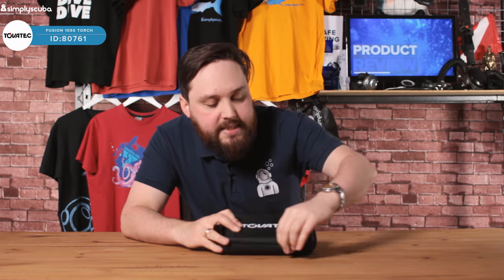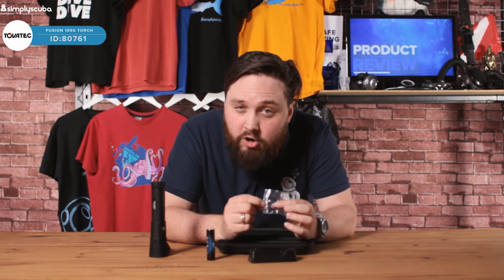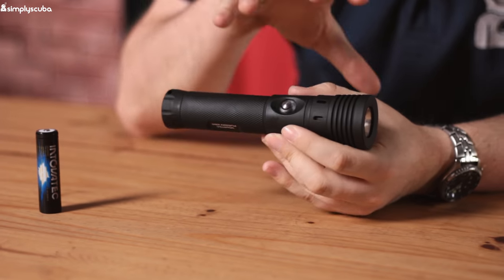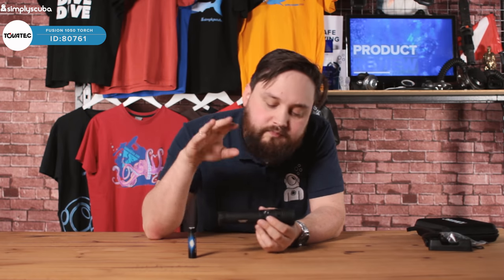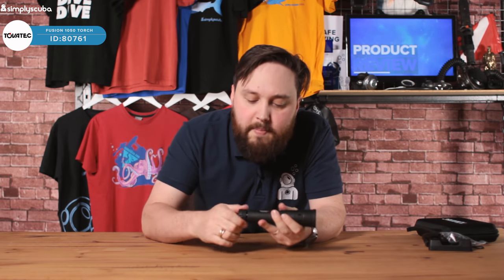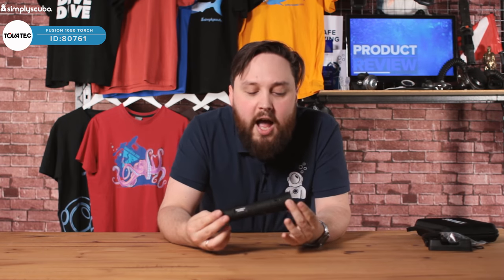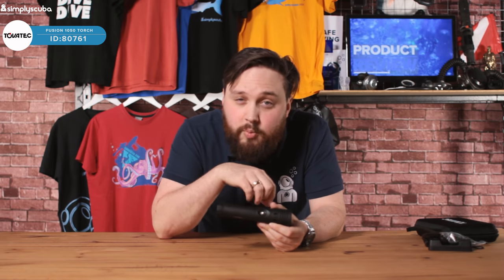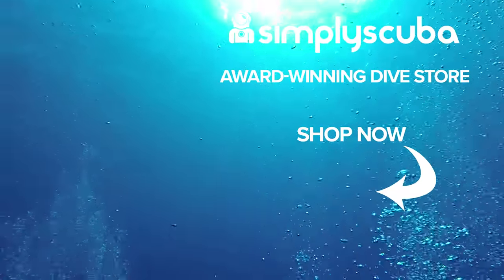Tovatec Fusion 1050 Torch Review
The Fusion 1050 provides an amazing amount of light for any dive whether you are diving on

a wreck, in a cave or just drifting along a reef. Put the light in video mode by simply attaching

your light to one of our camera tray arms, then sliding your lens to 100° beam angle.
Accepts either AA alkaline batteries (not included) or lithium-ion rechargeable battery.
Includes lanyard, 18650 Li-ion battery, charger, USB cable, and padded case.

Sources

Team
Presenter(s): Mark Newman
Writer(s): Mark Newman
Editor(s): Shaun Johnson